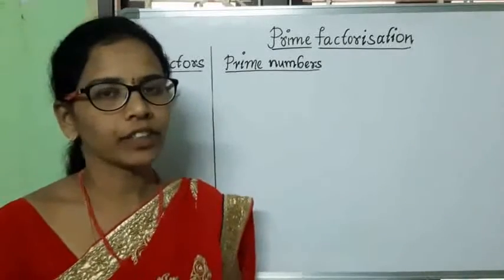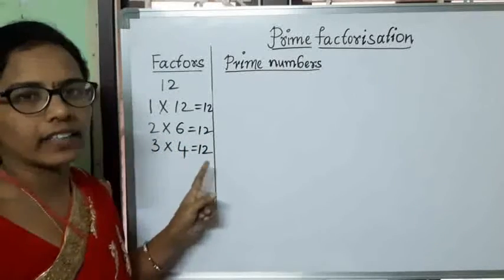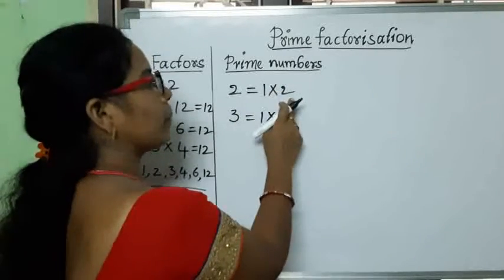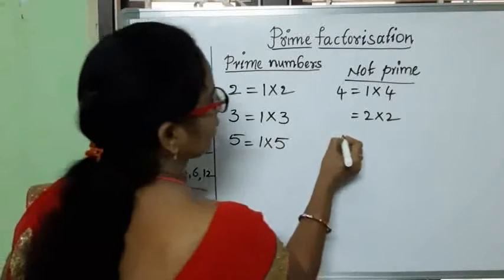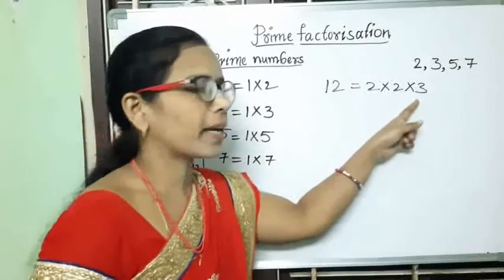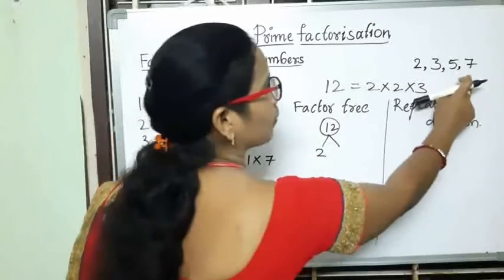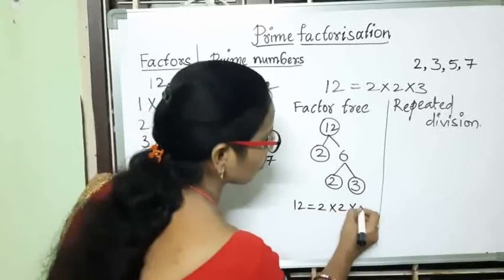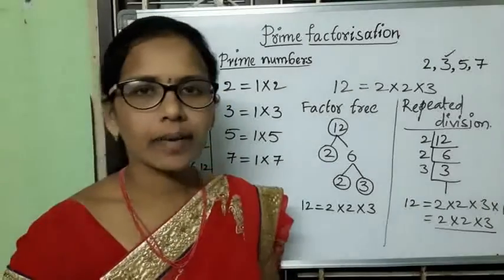prime factorization|factor tree method |Repeated addition by josh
This video helps u to find out the prime factorization of any number